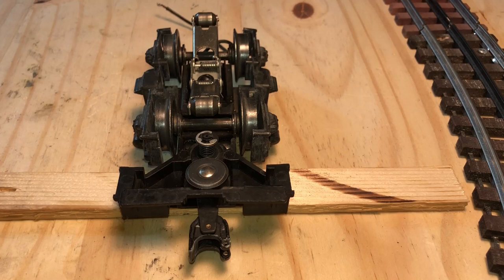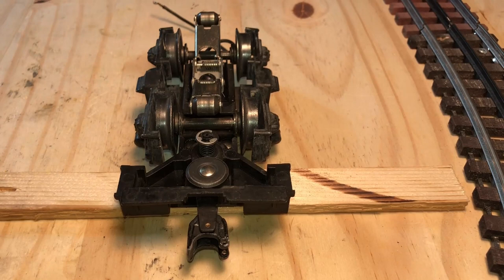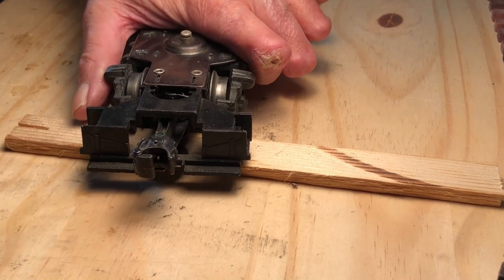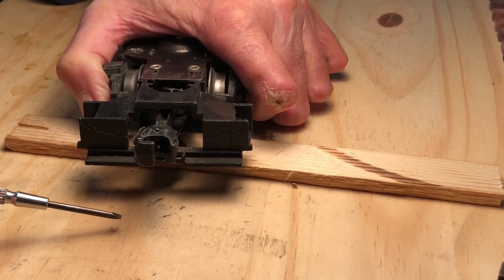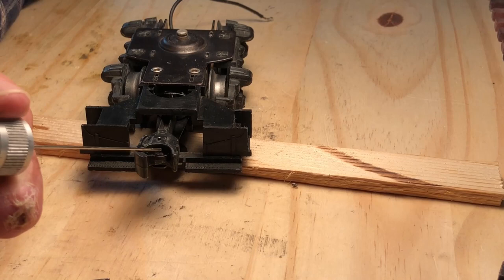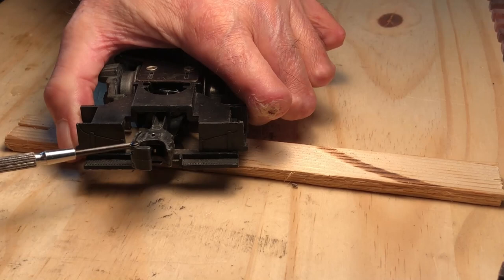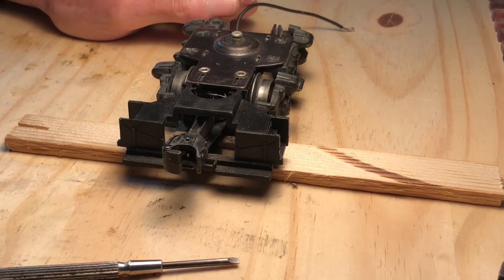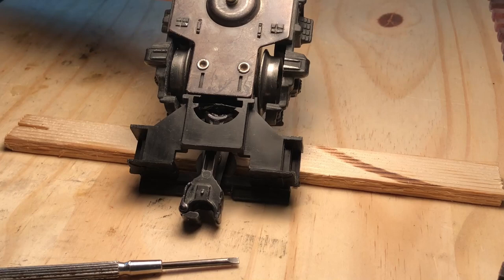O Gauge Lionel 628 power truck coupler centering assembly & coupler repair.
In this video I give a description and disassemble the self centering coupler assembly on the "O" gauge Lionel 628 Switcher power pick-up truck.  I also repair the broken coupler and reassemble back to working condition.  There were no failures on this centering assembly that a little lubrication wouldn't resolve, but I wanted to share some knowledge of the parts.
  My apologies for the previous upload.  I had two versions, one edited because I had a shaking episode where my hands were shaking themselves off my arms and I lose control over them and knocked over the camera and couldn't keep working until things settled down.  Just part of the medical issues I deal with.  Anyone who saw the first upload I am sorry but you're lucky you didn't get to hear the use of my more colorful English!